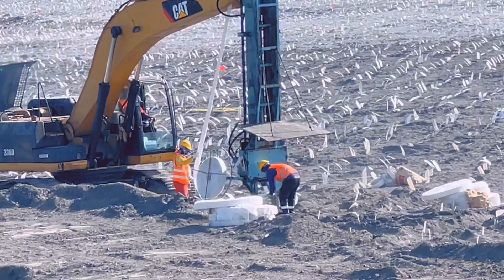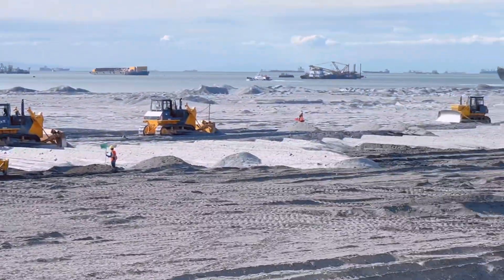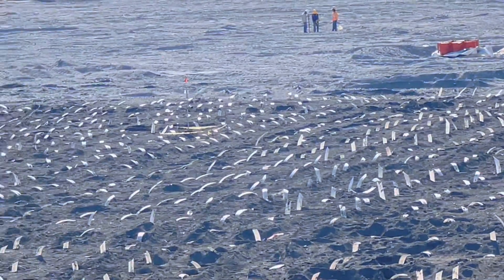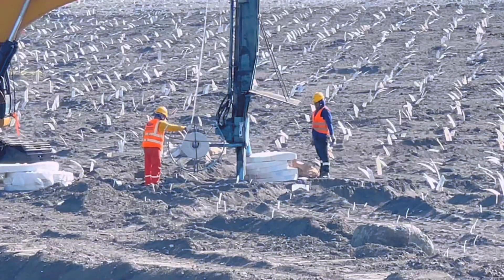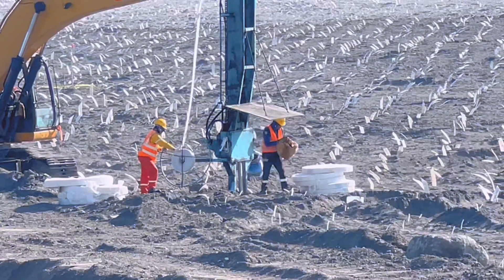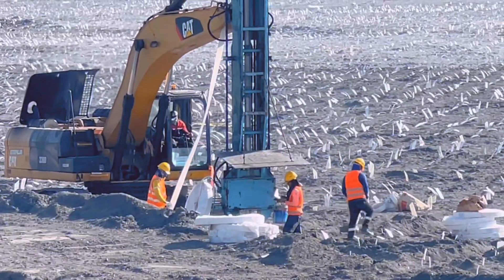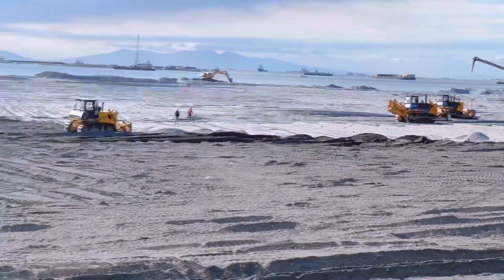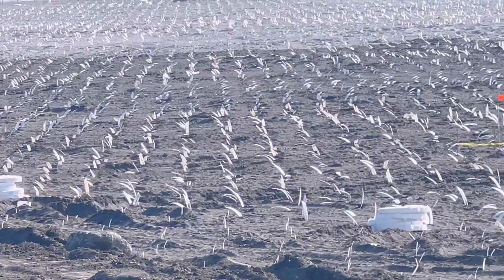Manila Bay Update January 31, 2023